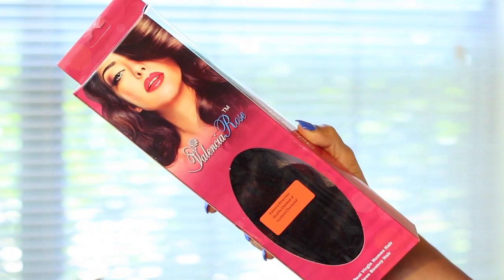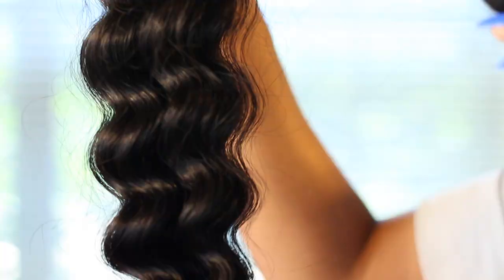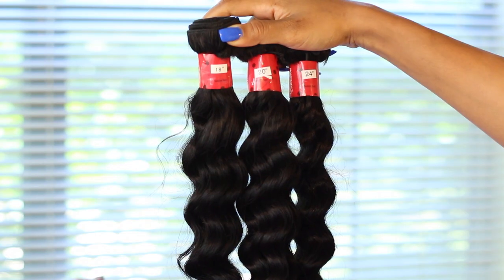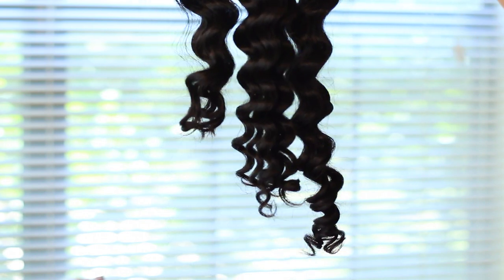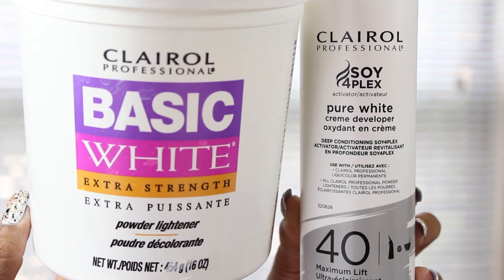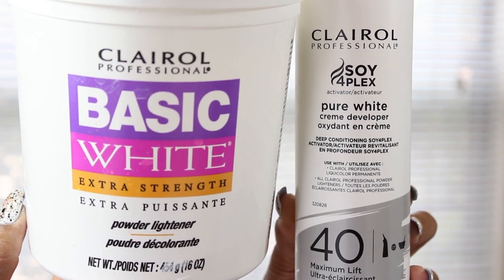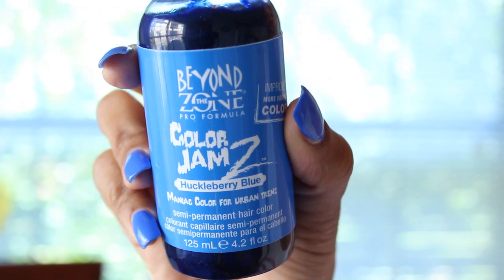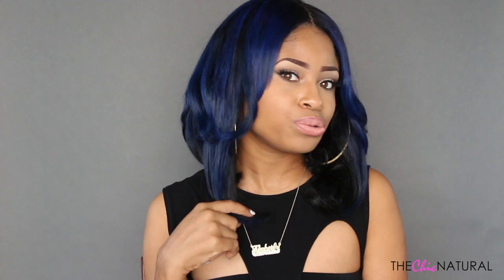..BOMB BLUEBERRY BOB..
All about my new blue bob!

3 bundles Virgin Indian Curly + Lace closure
Bleached with:
-Clairol BW2 Powder Lightener + 40 Vol Developer
Colored with:
-Beyond the Zone 'Huckleberry Blue' dye

// G I V E A W A Y (closed) //
WINNER: Alicia Sharel